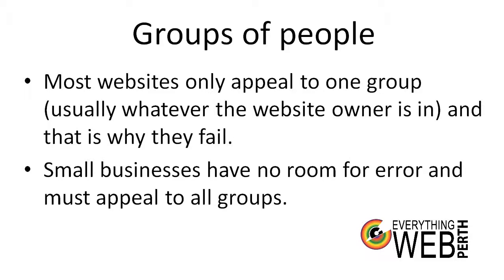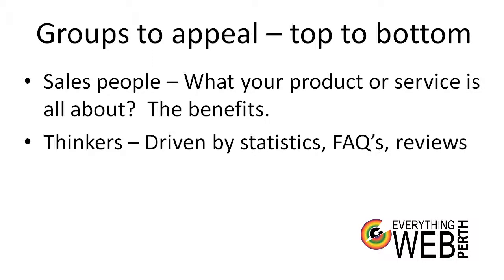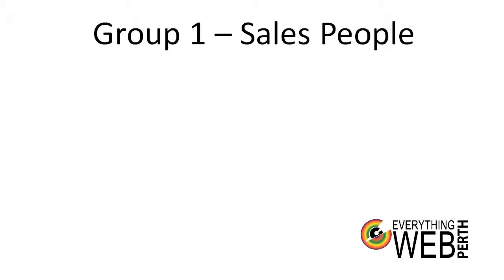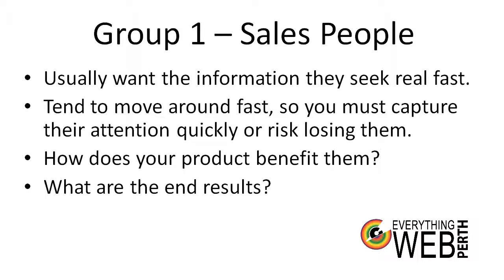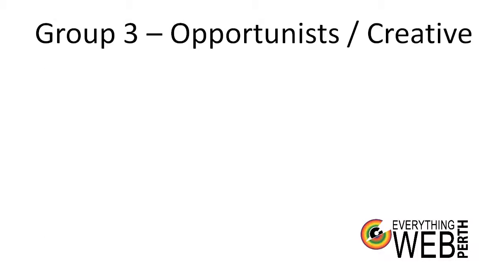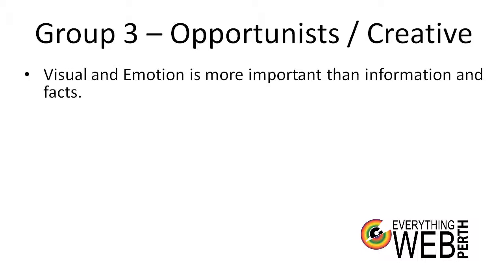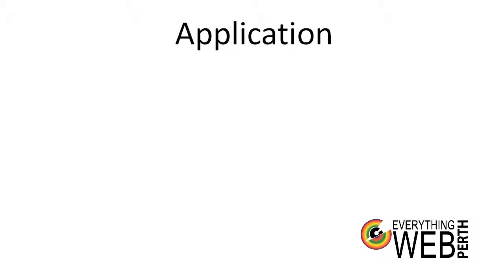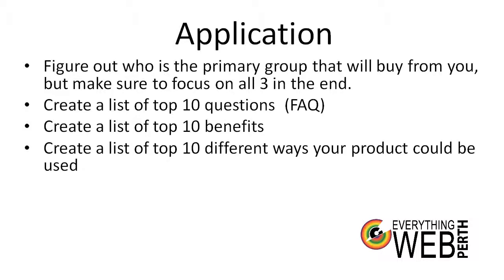increase conversions by appealing to these 3 groups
presents a series of tutorials about how to use wordpress to your advantage. This video talks about How To Increase Conversions by Appealing to these 3 Groups.